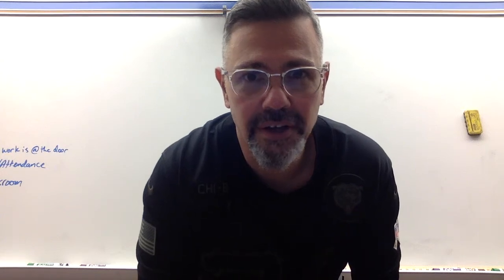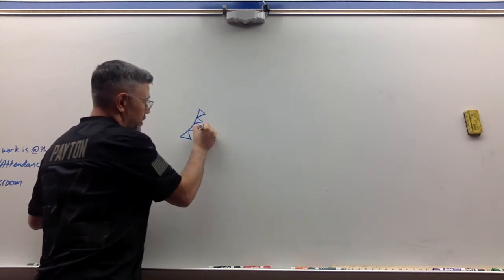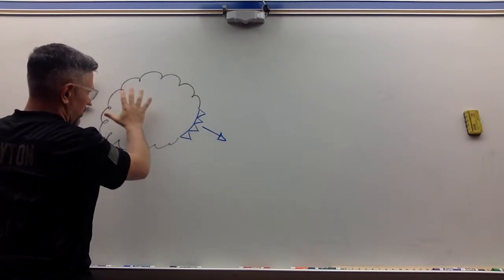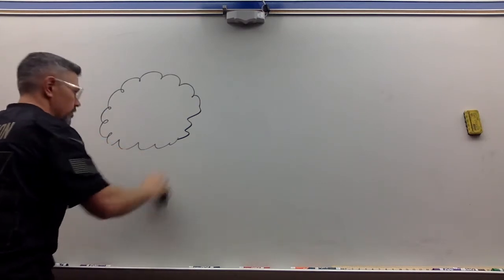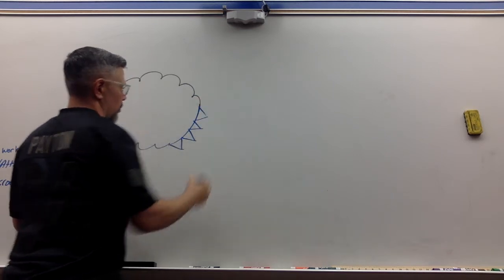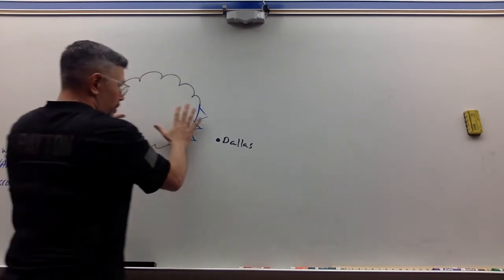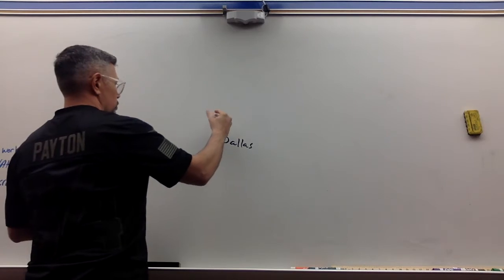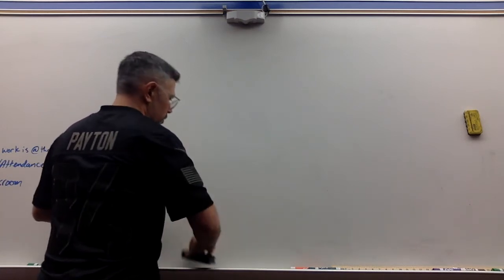8th Grade Weather Review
Texas TEK 8.10a, 8.10b, & 8.10c

Topics include: Cold Front, Warm Front, Air Mass, Land Breeze, Sea Breeze, Hurricane, Hot Spot, Convection, Ocean Currents, F=ma, Low Pressure, High Pressure, Weather, Weather symbol, Density, Protons, Easterlies, Westerlies